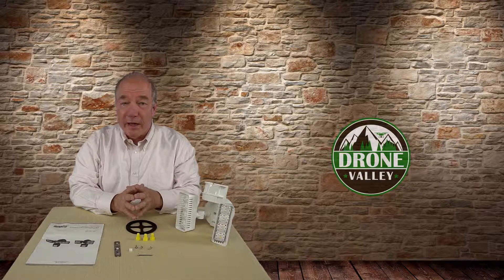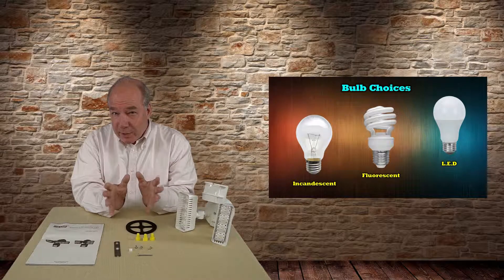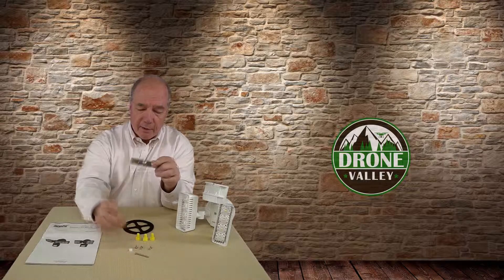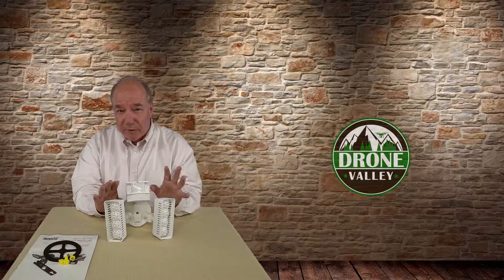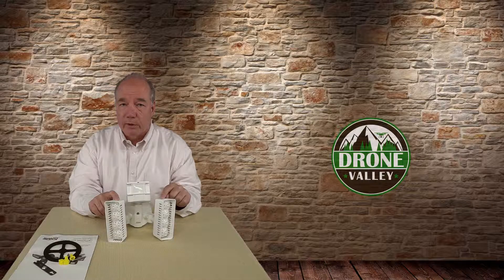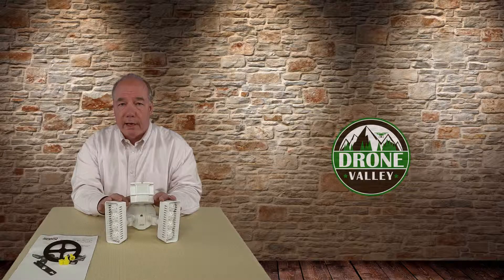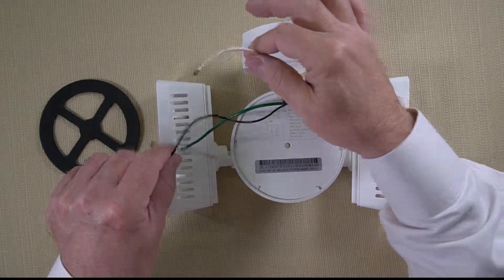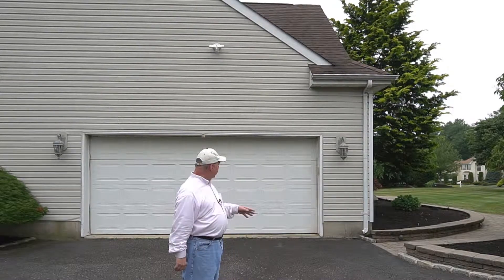SANSI LED Outdoor Security Light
Are you prepare to receive you Prime Day Orders?
SANSI LED Secuirty light protect your home against thieves. Make your home safer than ever.
Easy installation  and inexpensive light good for a patio or driveway.